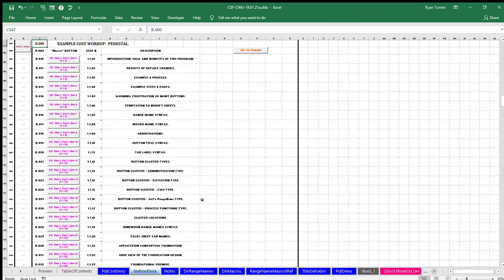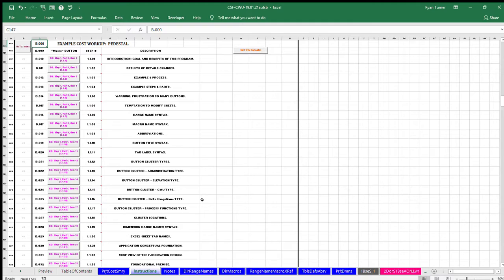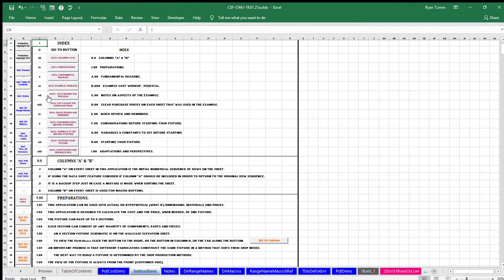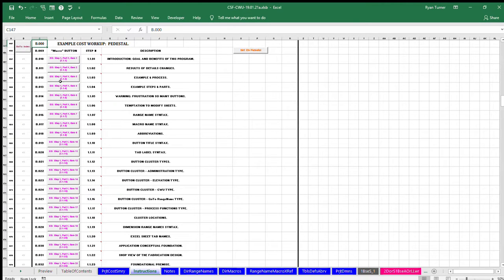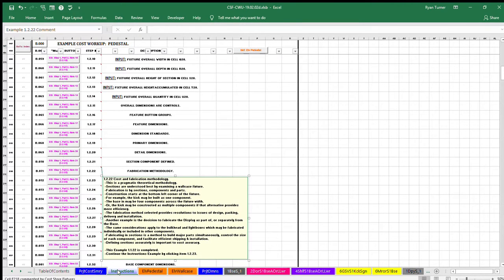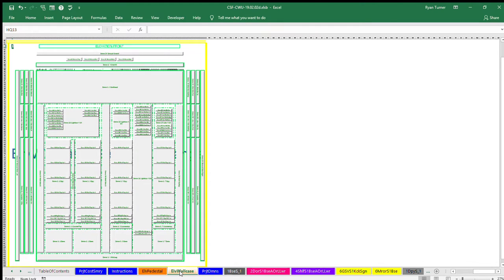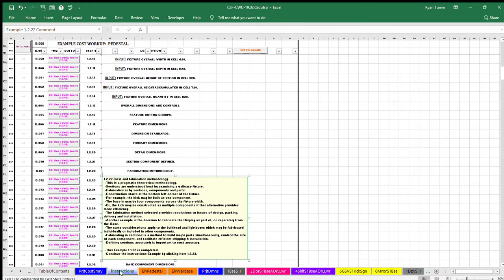CSF Instructions Example: 1.2.22 Cost and fabrication methodology.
Instructions Example 1.2.22 Cost and fabrication methodology for estimating: For retail, merchandising for high quality at low or minimum cost store fixtures, cabinets and furniture. This package is an accurate, detailed, dynamic, and easy to use ESTIMATE and PRODUCTION control application in Excel spreadsheet or worksheet format. Use for single or multiple custom or quantity standard production projects. Provide production control information and reports.  Prepare bids, price lists, what-if analysis quickly and efficiently.